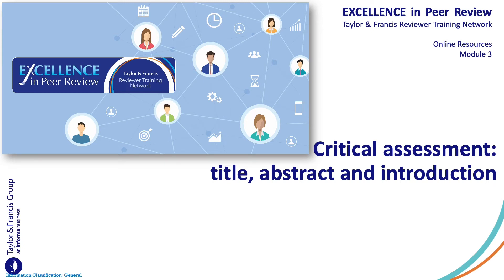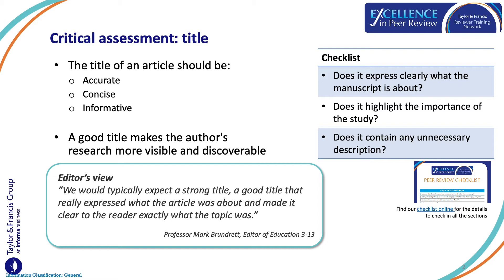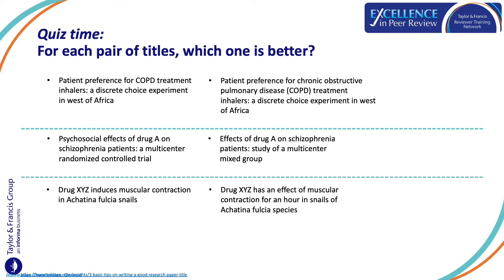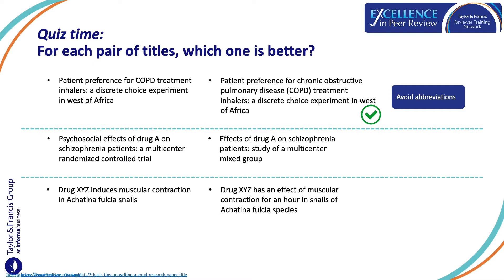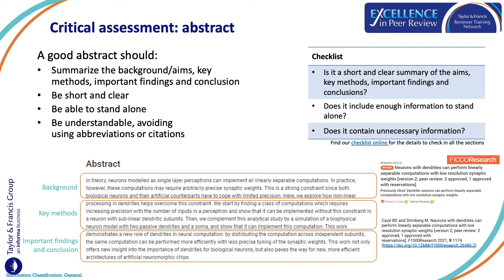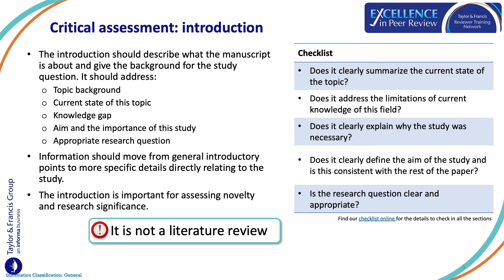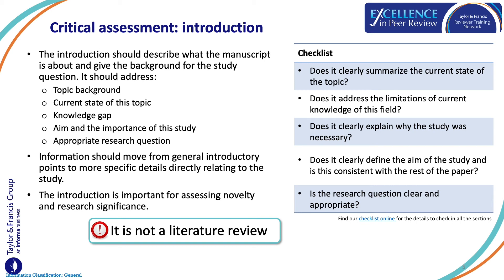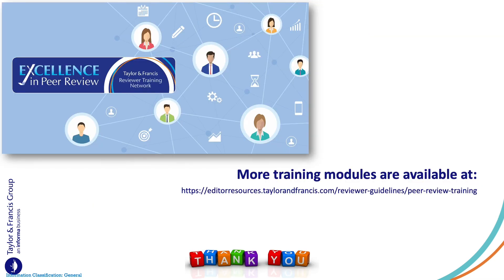Peer Review Module 3: Critical Assessment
Welcome to Excellence in Peer Review: Taylor & Francis Reviewer Training Network. This module will cover the topic of critical assessment: title, abstract and introduction of an article. After completing this module, you will understand what makes a good title and what to assess as a reviewer of an article.
Taylor and Francis is also offering free training in all aspects of peer review. Those who attend training have the opportunity to link to journals who are looking for peer reviewers, get involved in the process and receive feedback on their first review reports. This training is open to everyone but is particularly useful for those who have not had many opportunities to review before.

About us:

Taylor & Francis Group partners with world-class authors, from leading scientists and researchers, to scholars and professionals operating at the top of their fields. Together, we publish in all areas of the Humanities, Social Sciences, Behavioural Sciences, Science, Technology and Medicine sectors. We are one of the world’s leading publishers of scholarly journals, books, eBooks, text books and reference works.